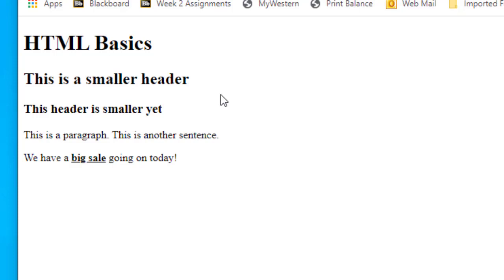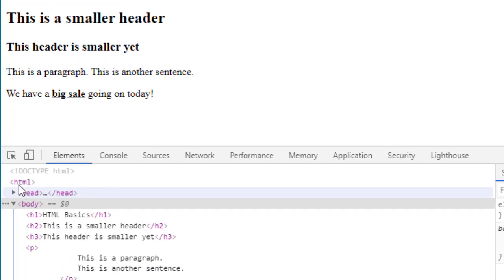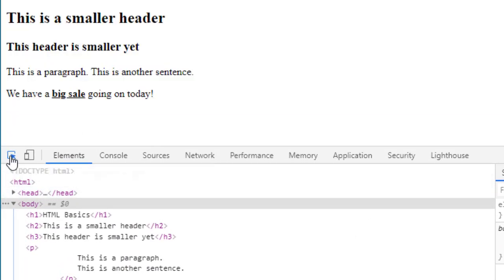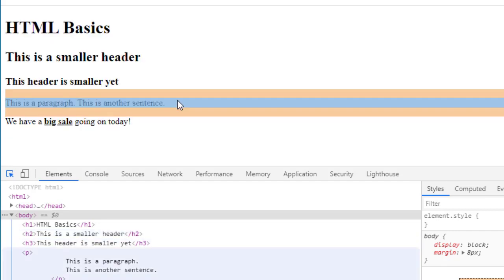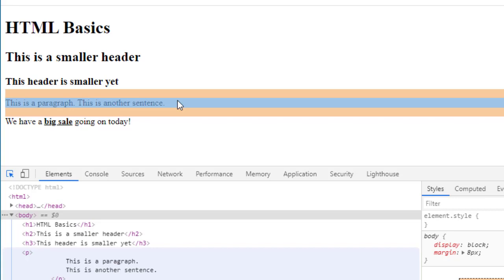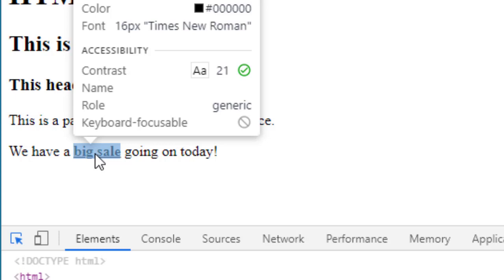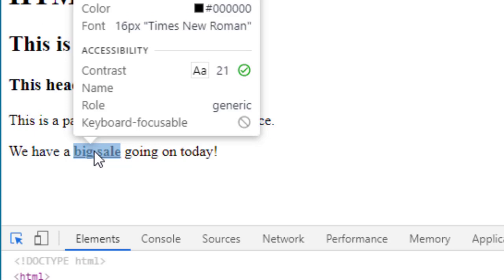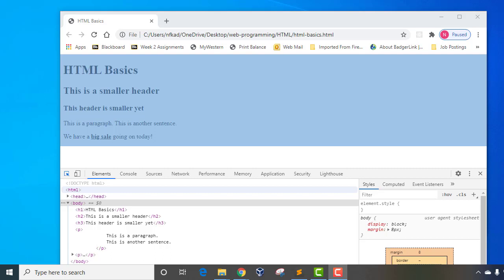HTML - Block-Level and Inline Elements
A brief discussion about block-level and inline elements in HTML.
This video is part of a series in a lesson named Everything You Need to Know about HTML, which can be found here: